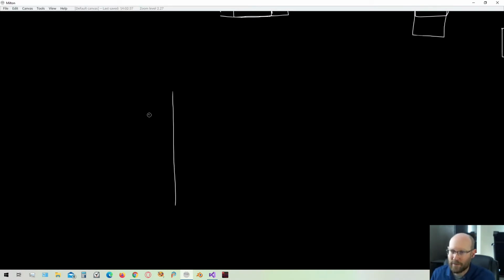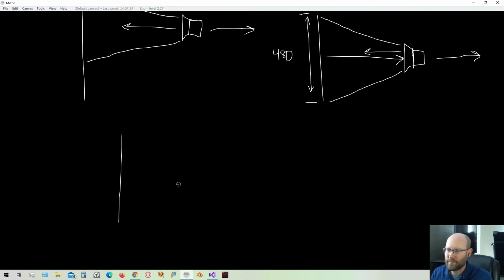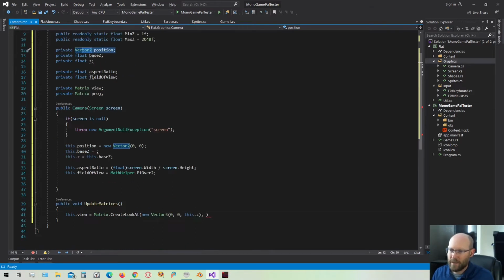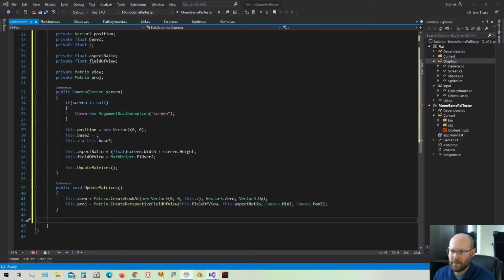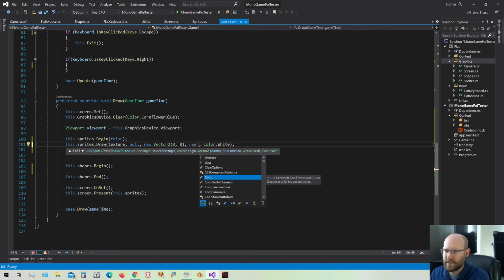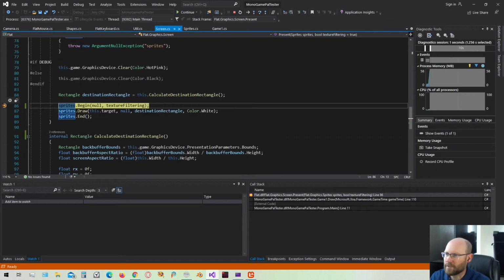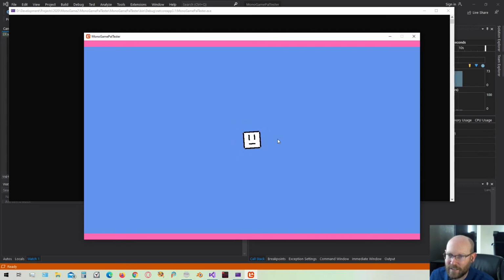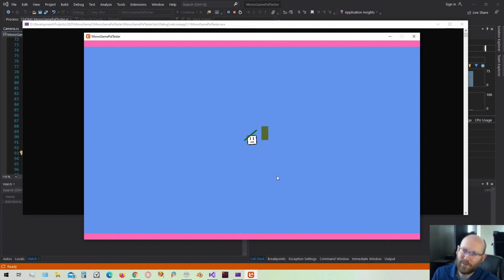Zoomable Camera (part 1) - MonoGame 2D [#10]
Creation of a camera that will allow for smooth zooming in and out of a 2D scene.